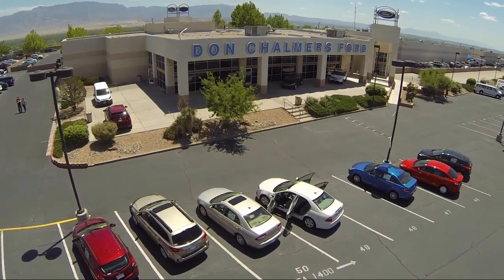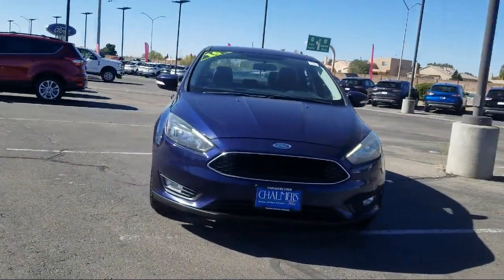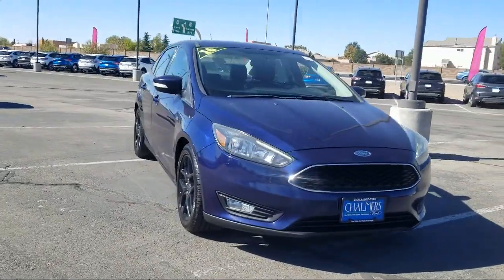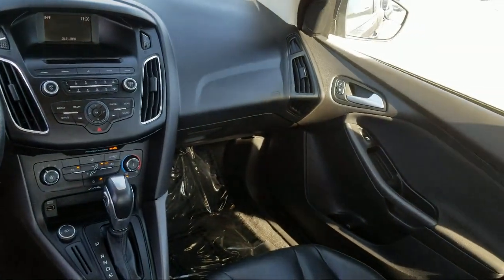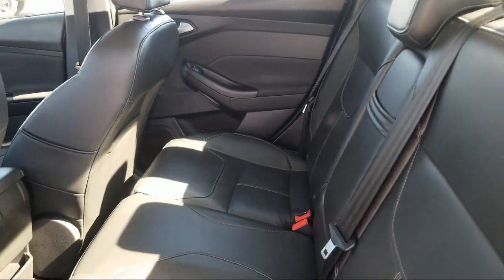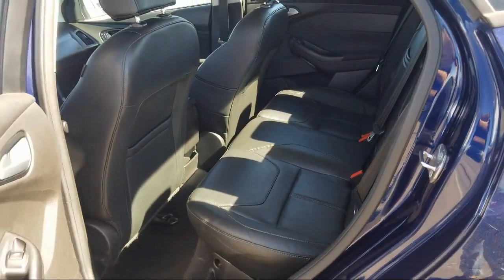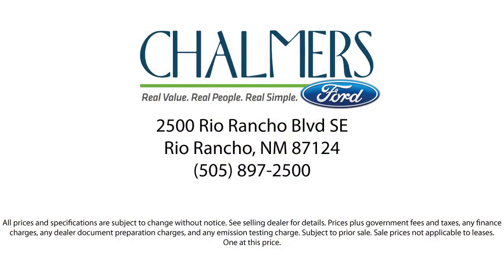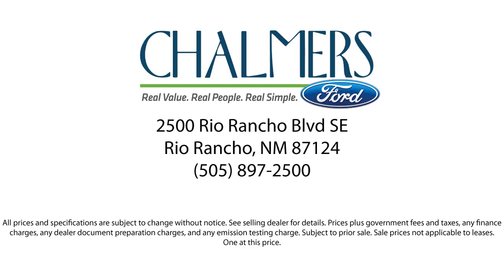2016 Ford FOCUS Sedan SE Albuquerque New Mexico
2016 Ford FOCUS Sedan SE Stock Number: 500107A Vin:1FADP3F28GL340700.

2500 Rio Rancho Blvd., S.E.